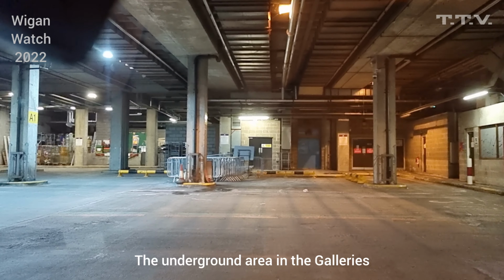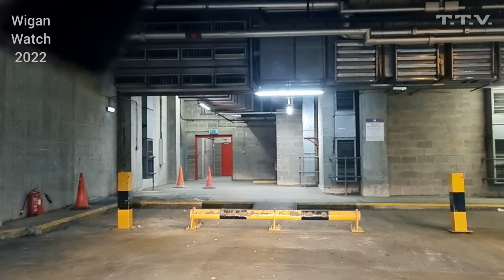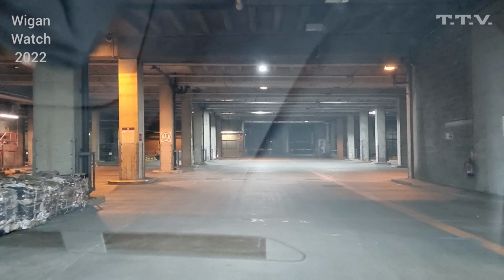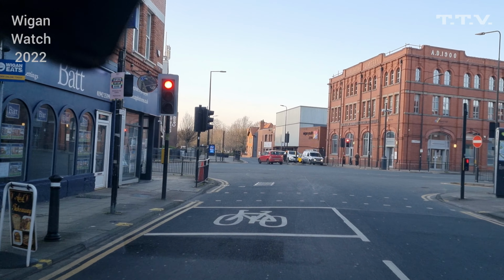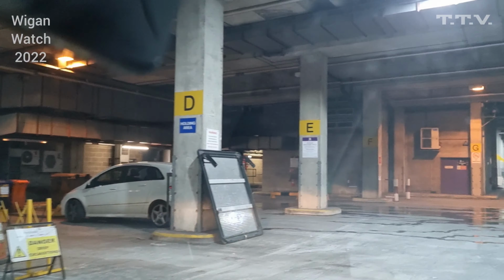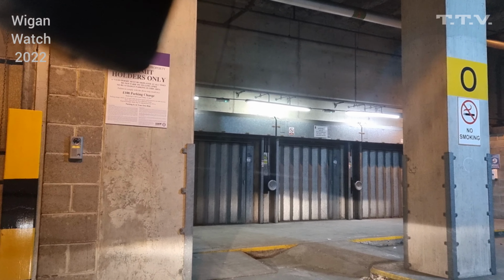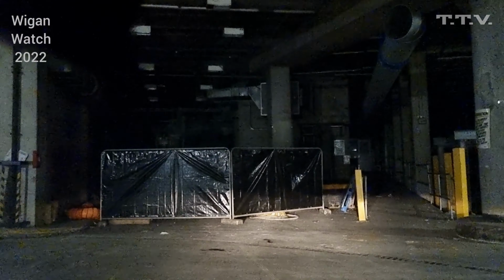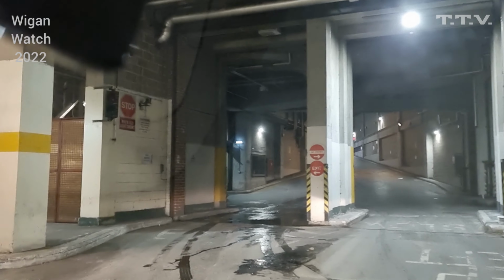Wigan Watch 2022 4K underneath The Galleries Shopping Centre before demolition.